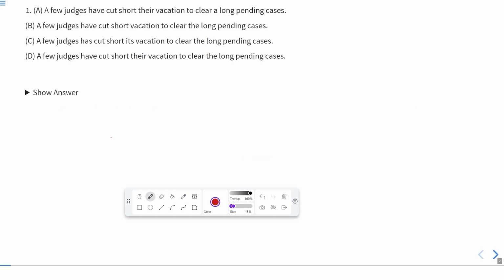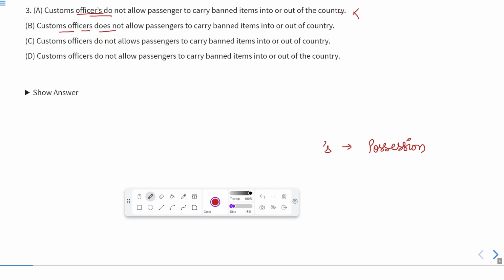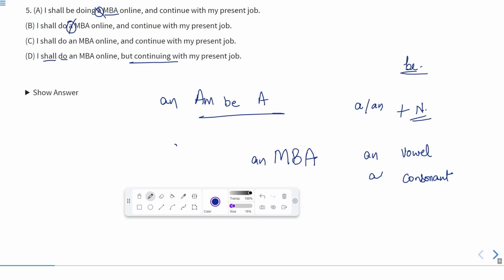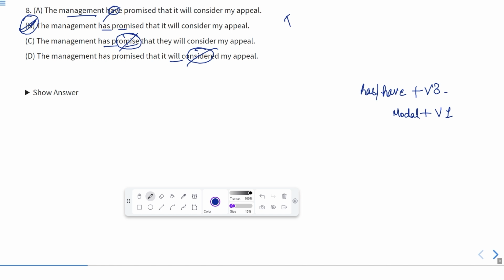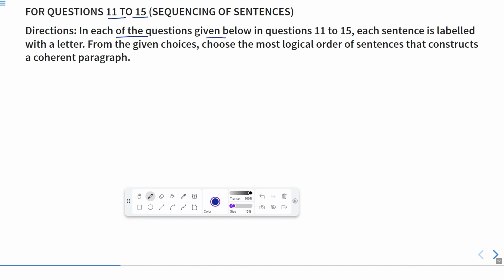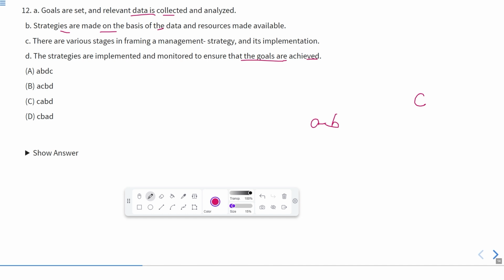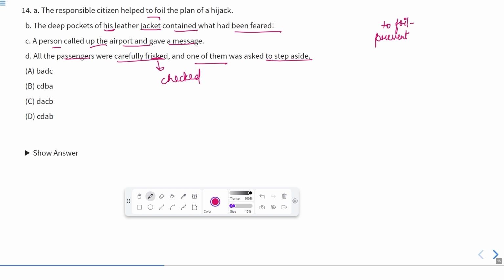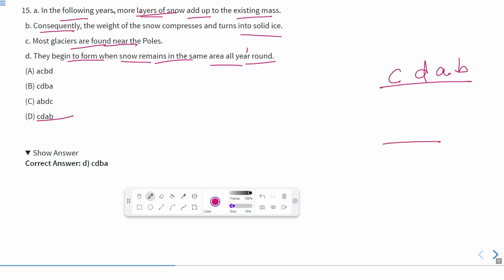CLAT Solved Question Paper 2019 Part 1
Subject: CLAT English
Programme Name: Question Related to PYQ 2019
Course Name: CLAT

In this video, we have covered questions related to previous year questions of CLAT 2019 and detailed analysis of each question.

📡 Key Features:
Syllabus-focused Content